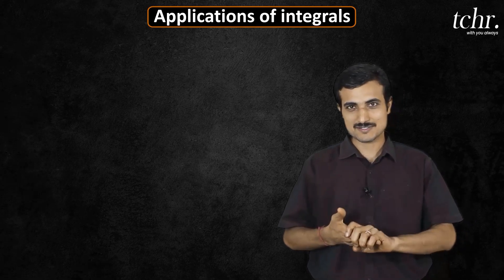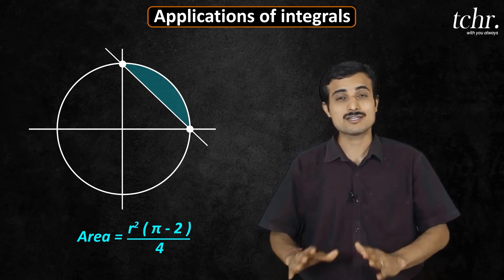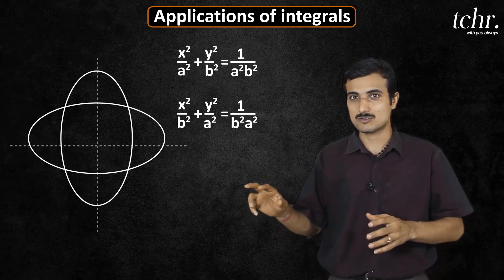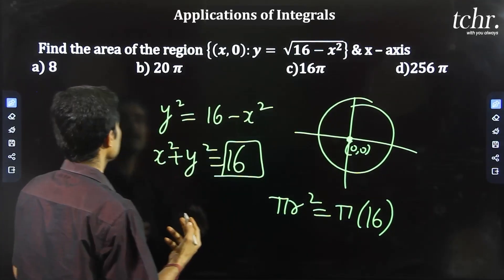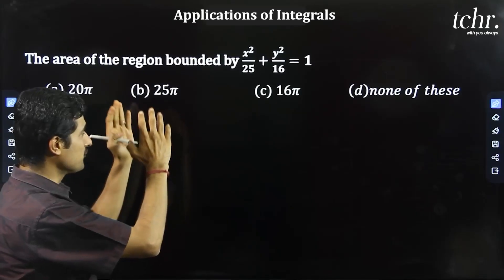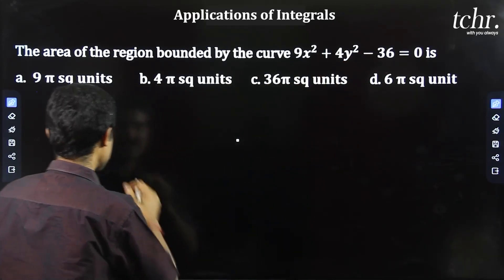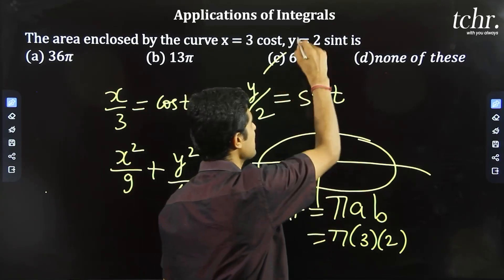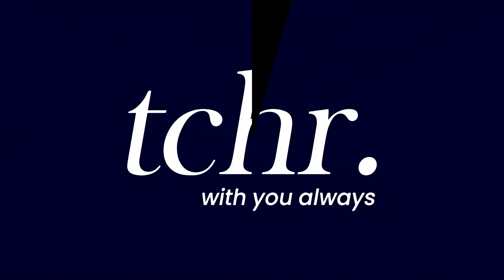KCET | Mathematics | Application of Integrals | 2023 | tchr.app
If you are a Student who has completed 1st PUC and is looking forward to enroll for our
2ndpuc + KCET / NEET courses register using this form

2nd PUC Students who have completed their Board Exams and are currently preparing for KCET/NEET/JEE courses enroll with us using this form

Follow us to receive Important Updates on Social Media Platforms

CHAPTERS
0:00 Introduction
0:10 Aplications of Integrals
15:40 conclusion

tchr - with you always